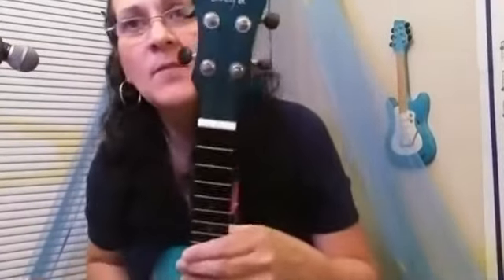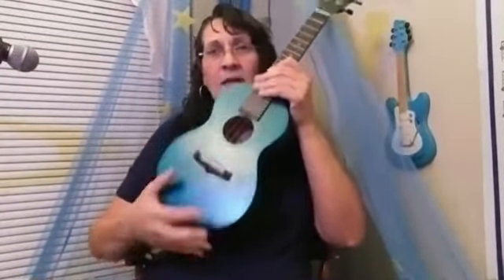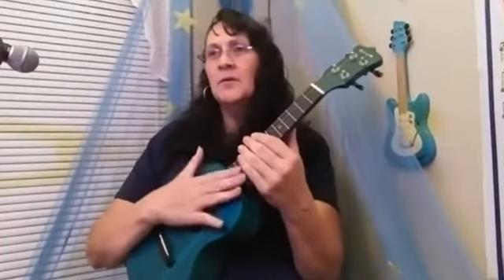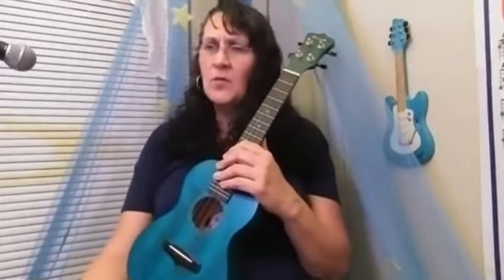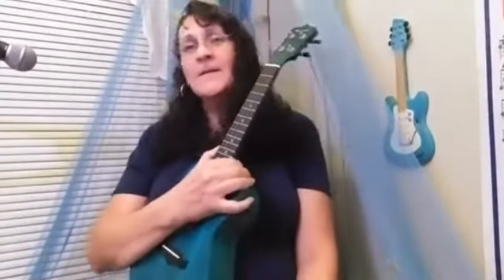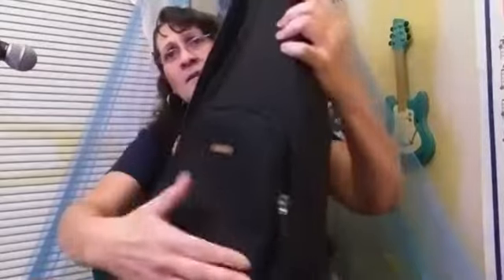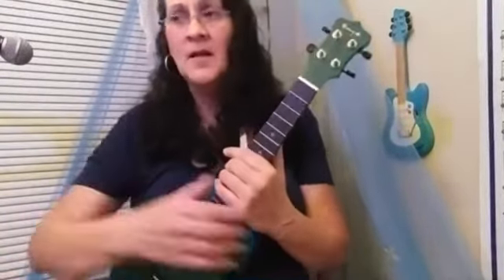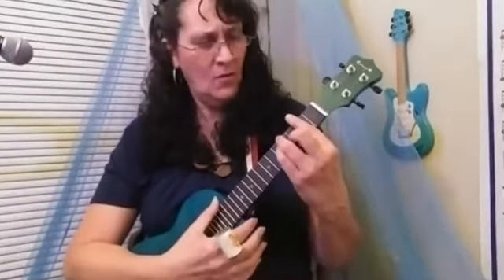Enya EUC-25D ukulele Review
Video from Gladys Teron